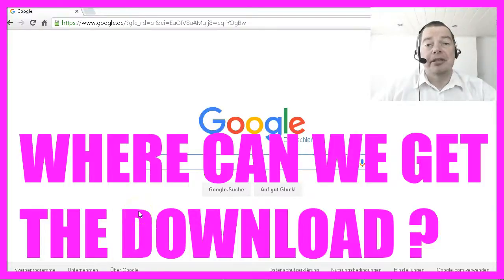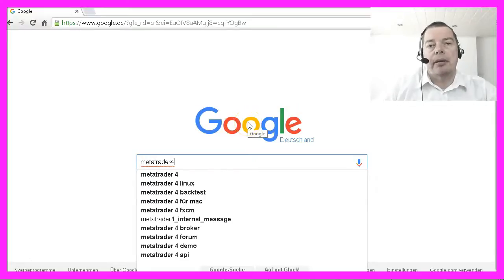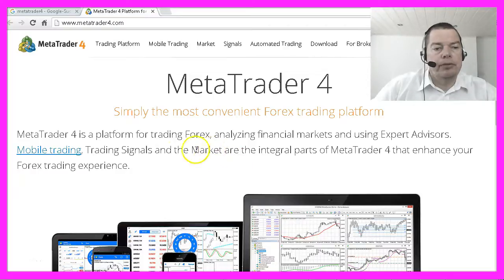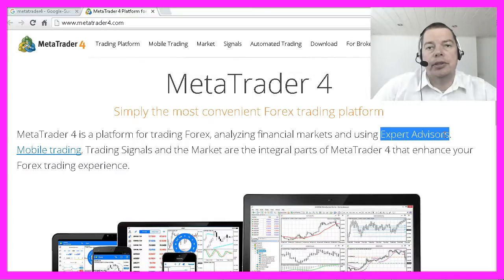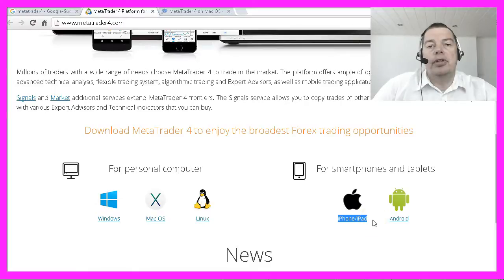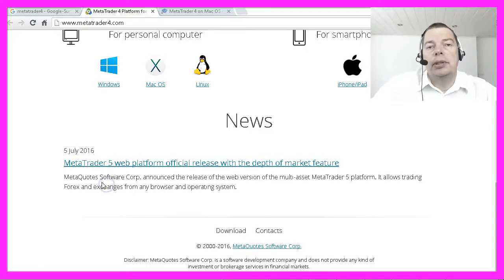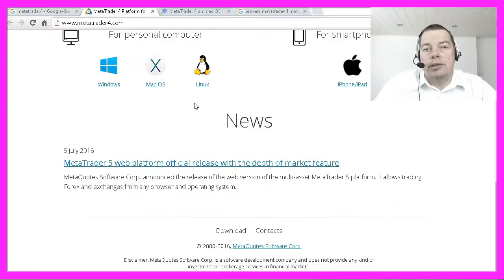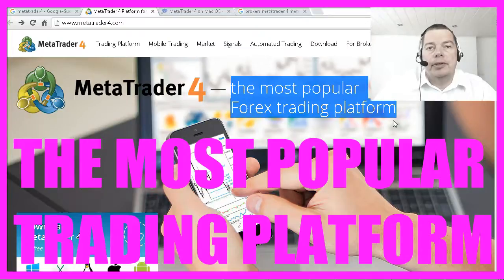MQL4 Tutorial Bootcamp 1 - 1 How to get the most popular trading platform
We need to download the software and MQL4 comes with Metatrader4 that can be downloaded for free. If you google Metatrader4, you should find it. It is for trading Forex, you can analyze financial markets and automate your trading with so called Expert advisors (basically trading robots).